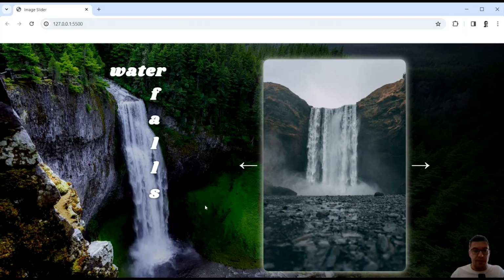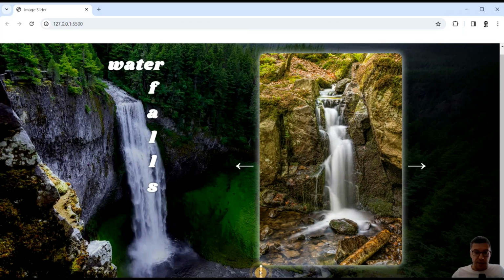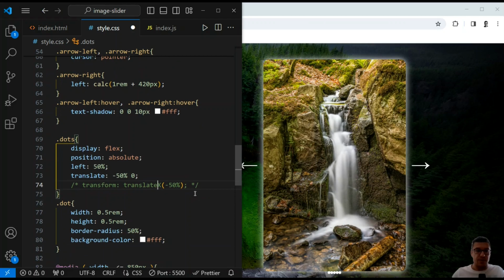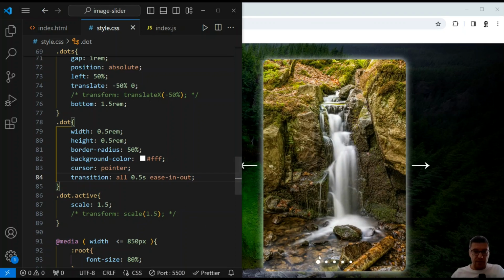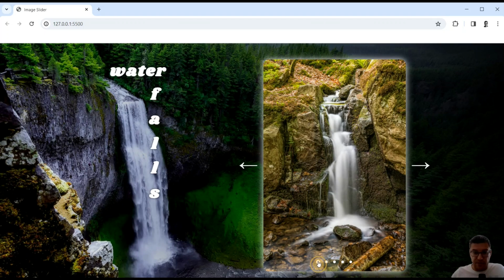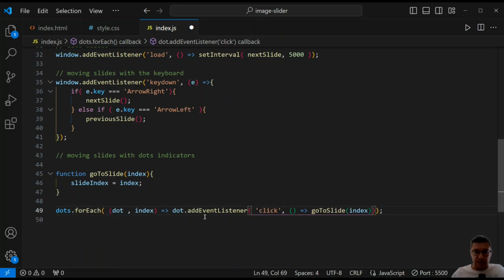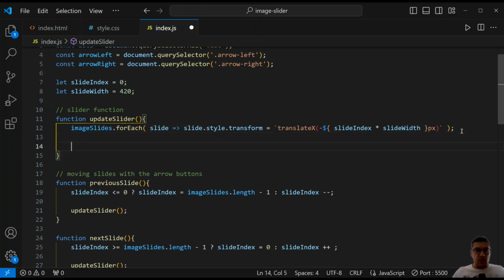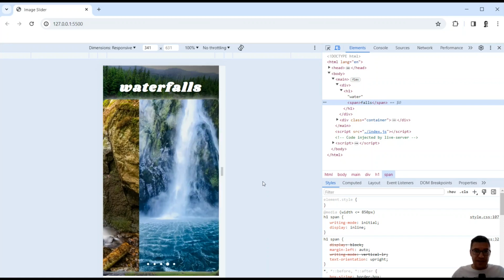Image Slider 4 - Moving Slides with Dot Indicators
The image slider series continues. 🖼️🌄🌊 Dive into the world of waterfall carousel with me in this beginner-friendly tutorial!

In this fourth part, we'll insert, style, and make functional dot indicators. In this way, we'll add another way to control our slides with a clear indicator of which slide we are on.

Join me on this visual journey, and let's bring the beauty of cascading waterfalls to your web projects! 💻✨

Chapters:
00:00 Intro
00:36 Inserting the dots
01:47 Styling the dots
08:09 Moving slides with the dots
14:47 Changing active class on the dots
18:00 Recap and Part 5 preview